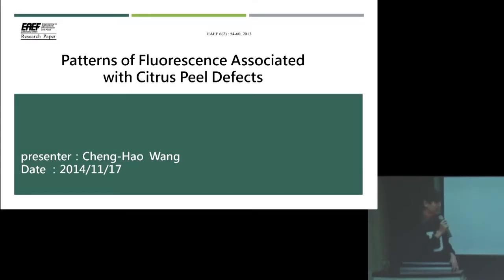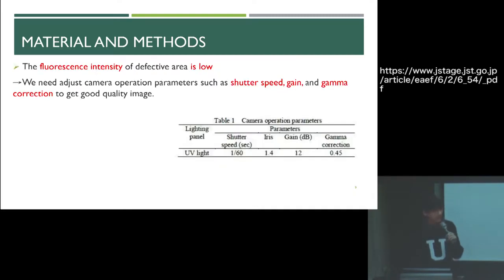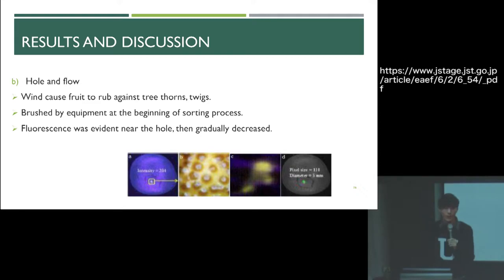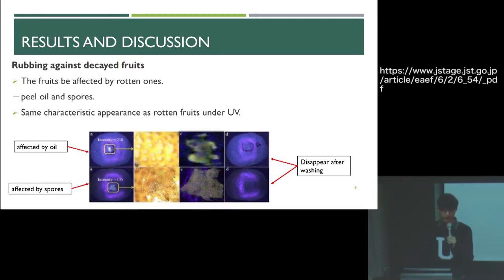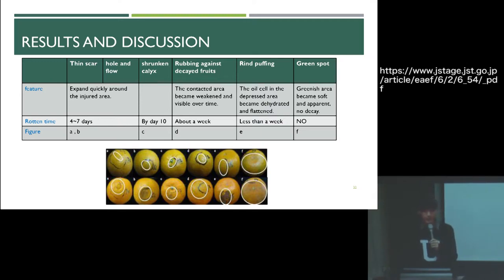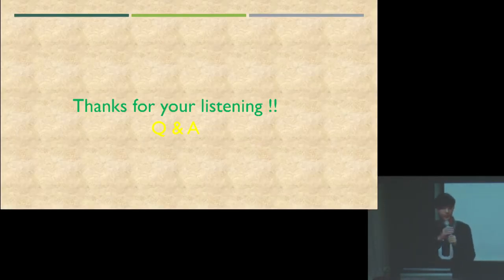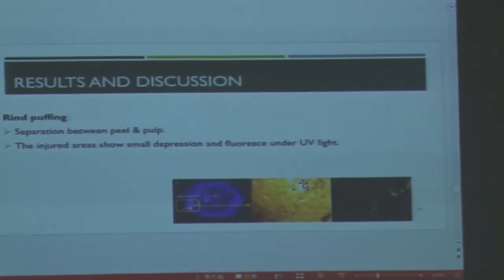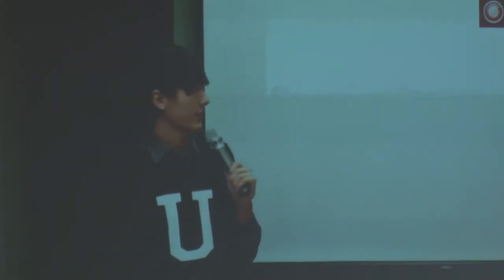Kyoto Univ. Introduction to Foreign Literature on Bio-Systems Engineering, Nov. 17, 2014 C. Wang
Cheng-Hao Wang